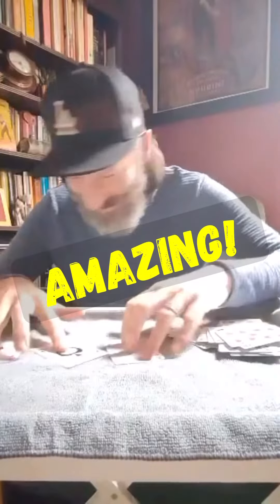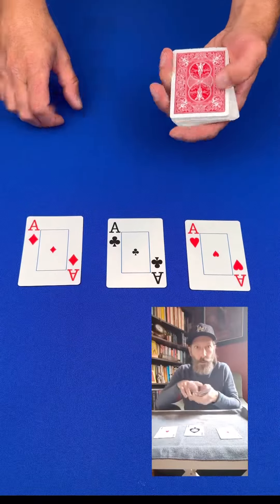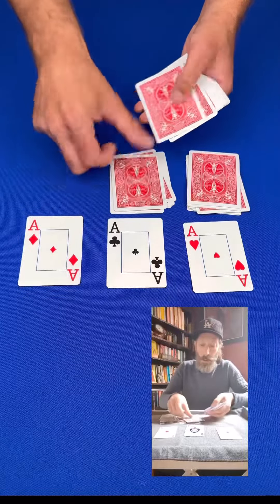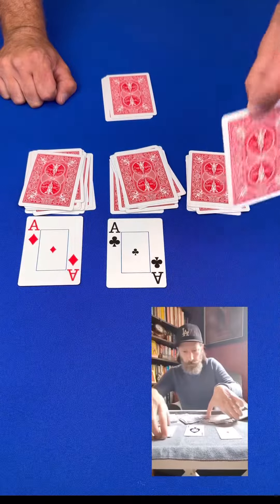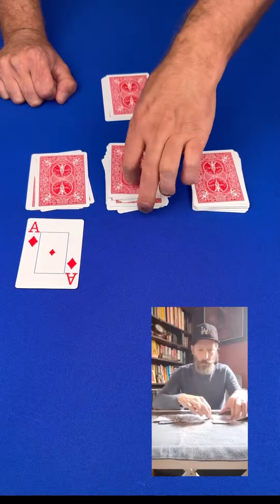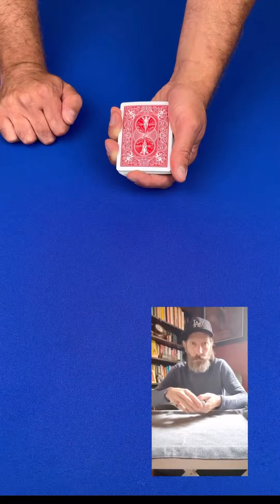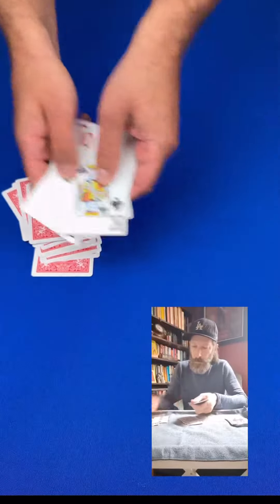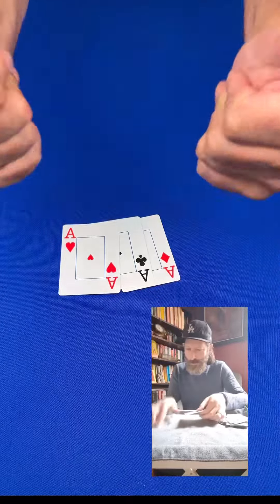Incredible card trick tutorial!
Card Trick Tutorial